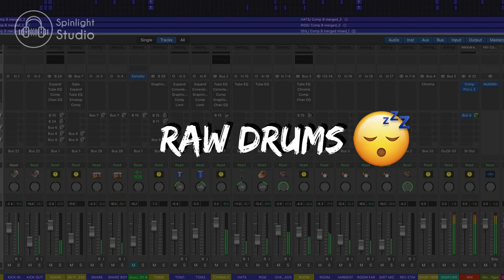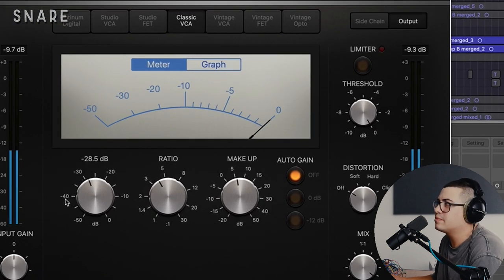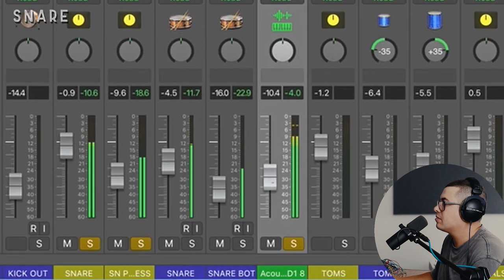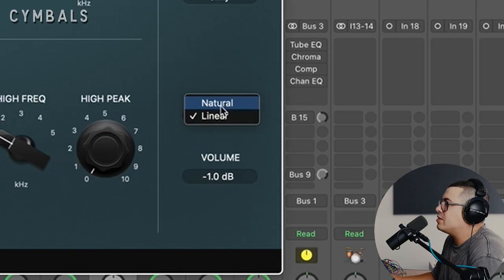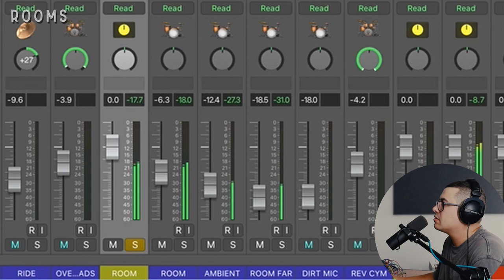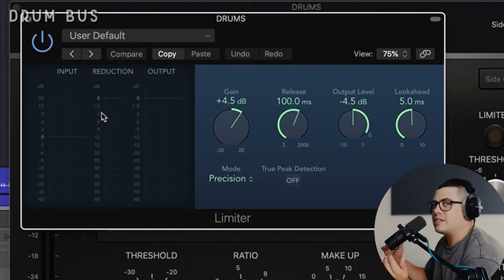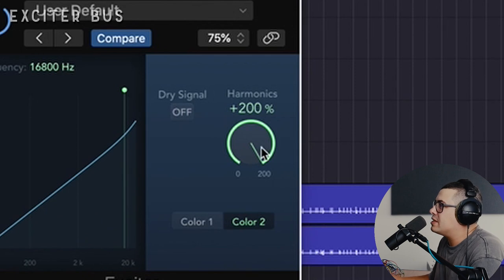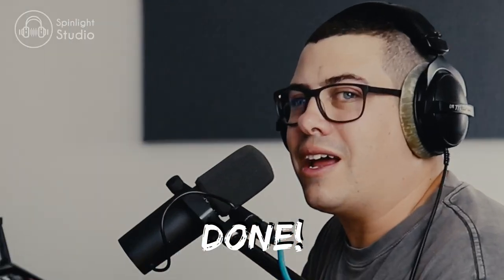Mixing EPIC Drums With Logic STOCK PLUGINS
You read the title right...

We are going to mix some epic drums in Logic Pro X with only the stock plugins.

You don't need fancy plugins to get good sounds, you just need to grab the tools you have at hand and practice getting good with them!